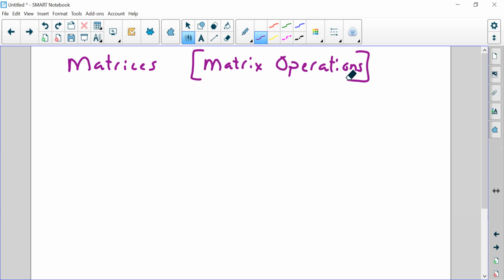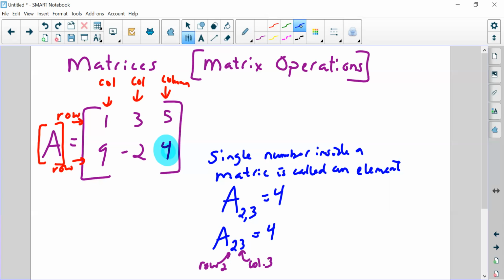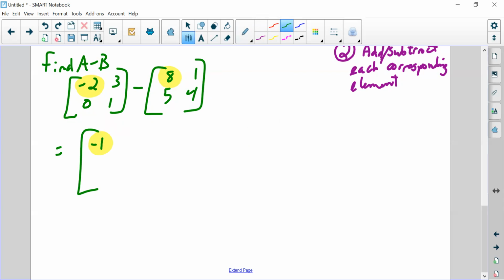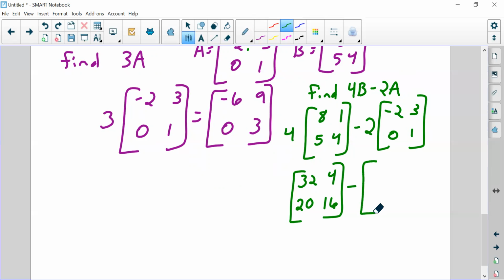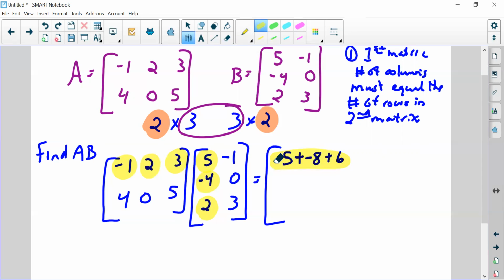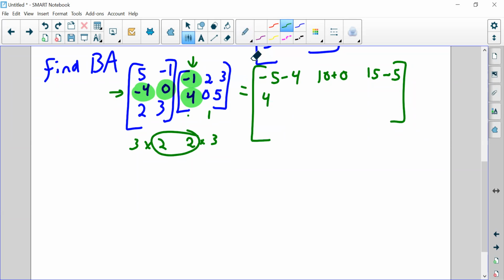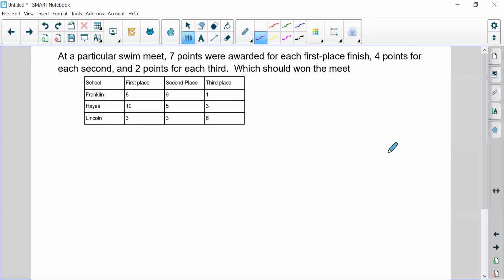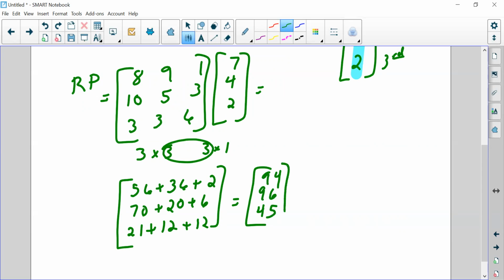Matrix Operations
In this video, you will learn basic matrix operations:  adding matrices, substracting matrics, scalar multiplication, and matrix multiplication.  In additon, we will review how to name matrices, identify the dimensions of a matrix, and solve for unknown values in matrix equations.  Finally we will look at an example of matrix application.